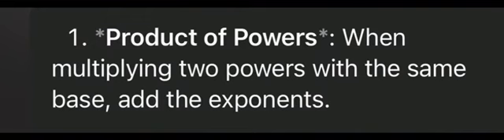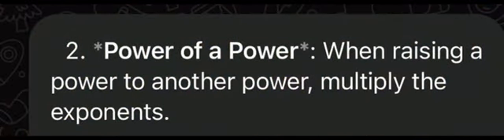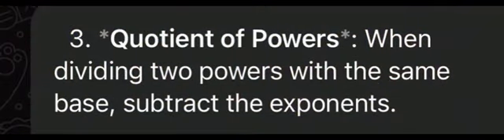Exponents Made Easy Understanding the Laws and BODMAS for Grade 10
Welcome to this tutorial on exponents and BODMAS! As a Grade 10 student in South Africa, you're likely to encounter exponential expressions and equations in your maths studies. Mastering exponents and BODMAS is crucial for success in maths and science. In this tutorial, we'll break down the laws of exponents, explain BODMAS, and provide some examples to help you practice.